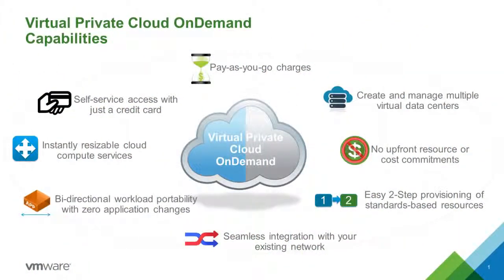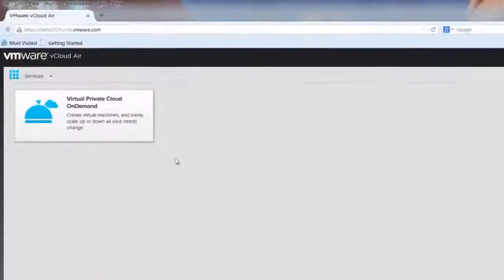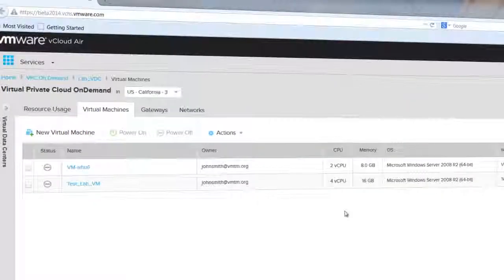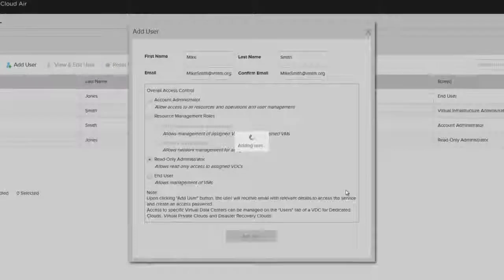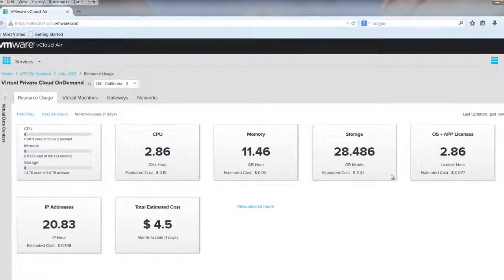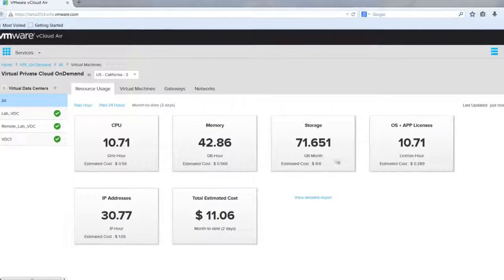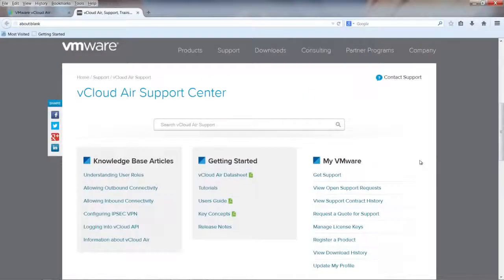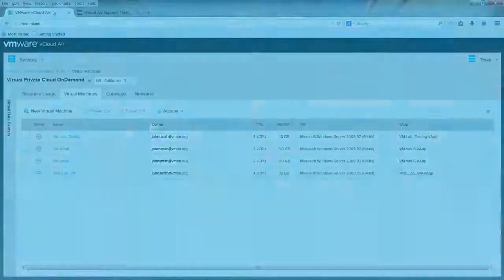vmware - vCloud Air: Virtual Private Cloud OnDemand - Getting Started #3